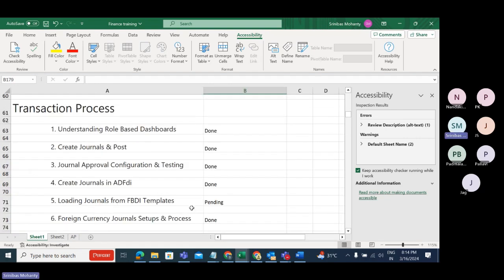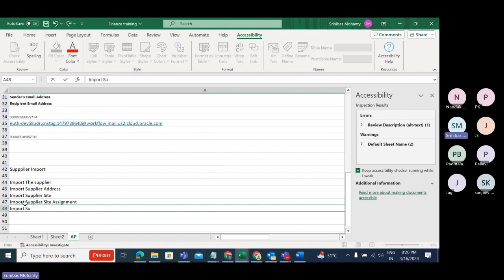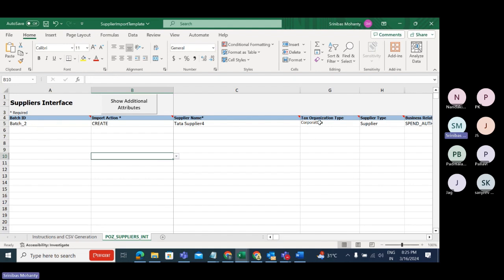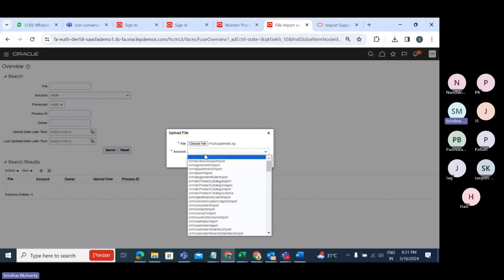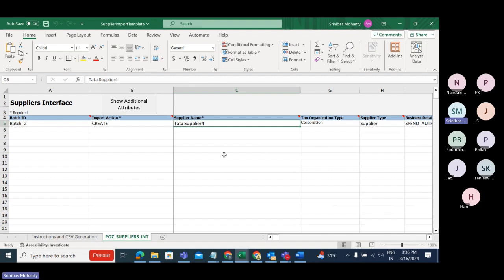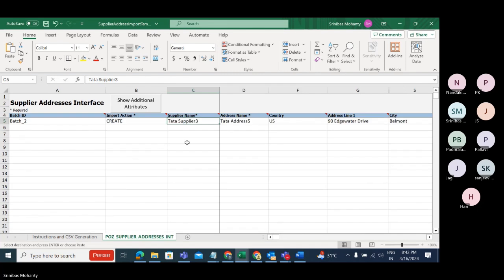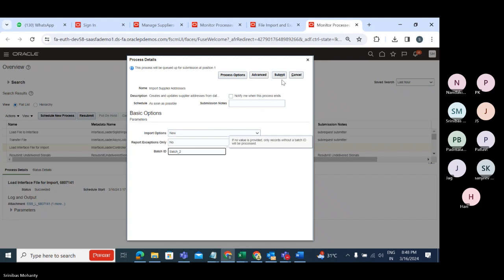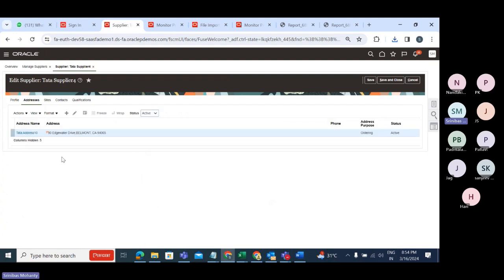How to import supplier and supplier address in Oracle fusion |Address validation error |ERP|FBDI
How to import supplier and supplier address in Oracle fusion |Address validation error handing|ERP
Supplier site bank account  import process in oracle fusion

Python training